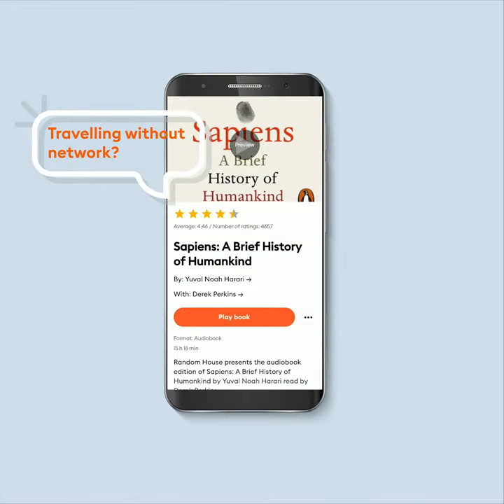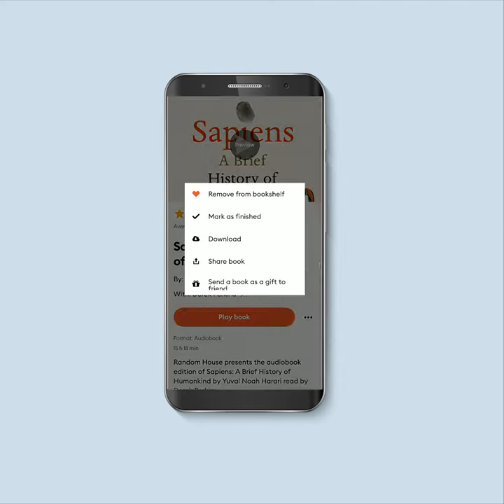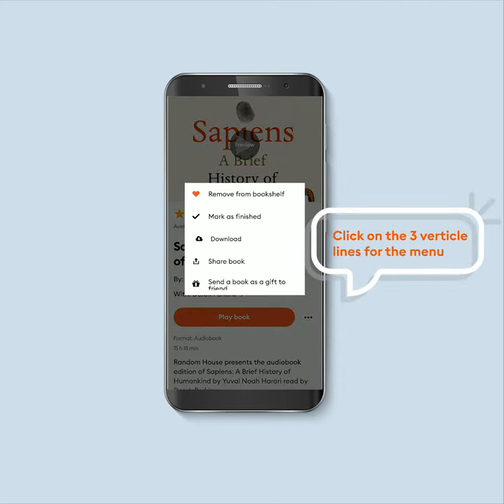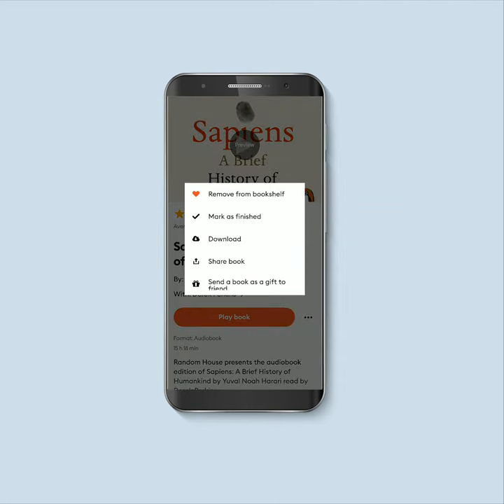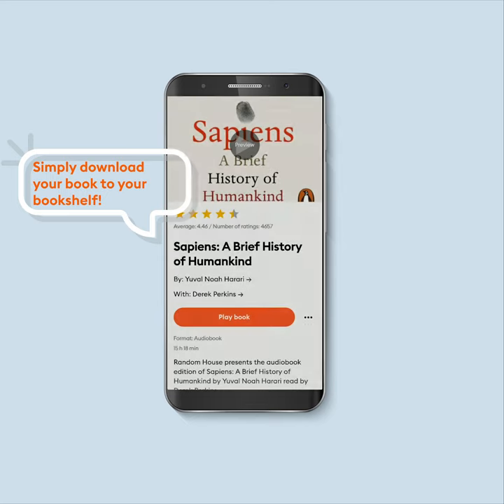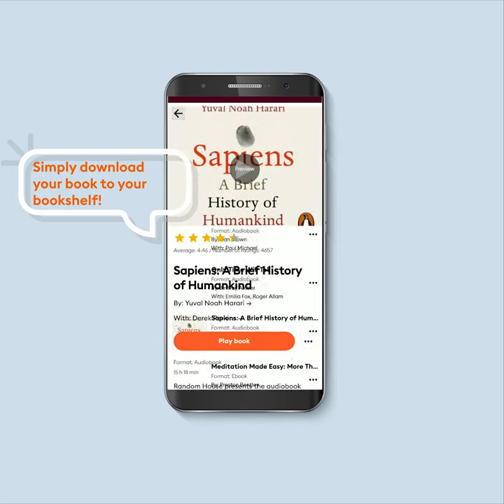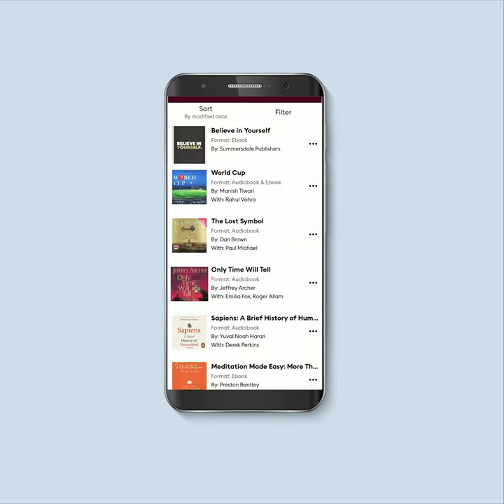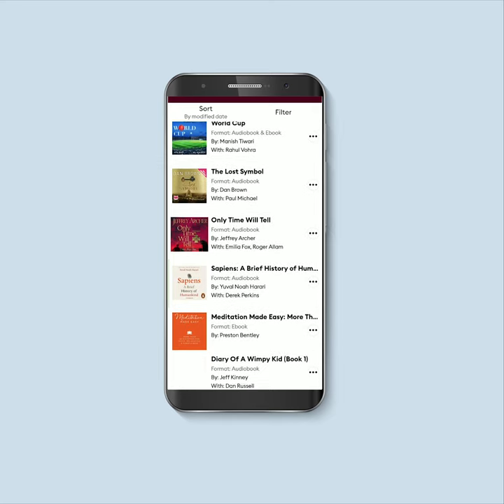How to Download your audiobooks offline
Let network or connectivity not take way your entertainment.
Download  your books and stay entertained anytime anywhere.